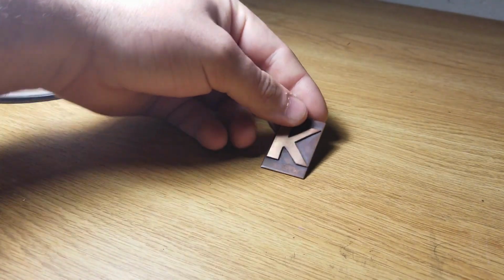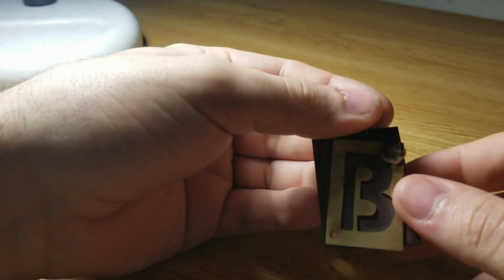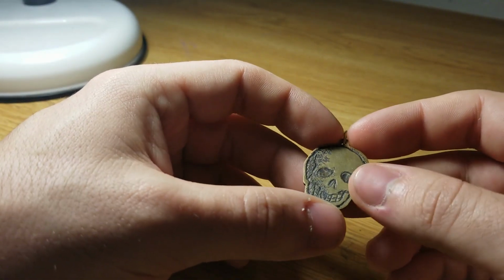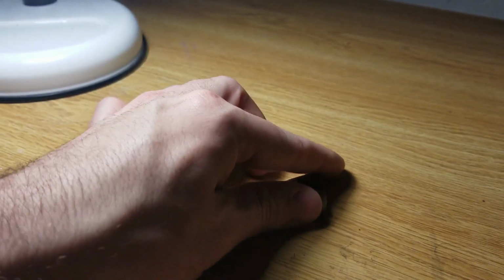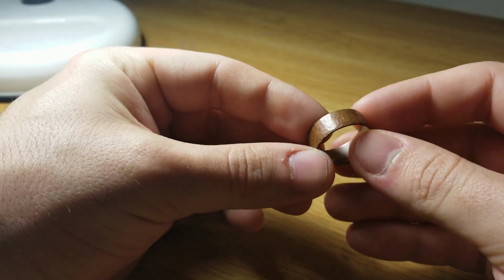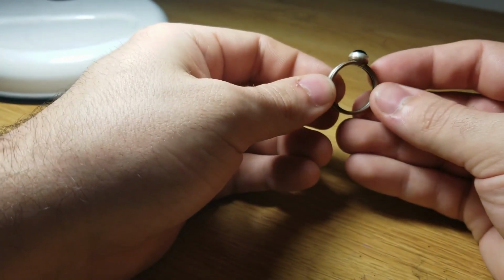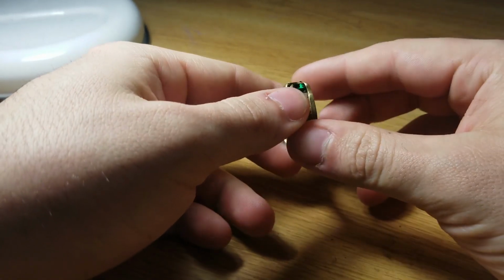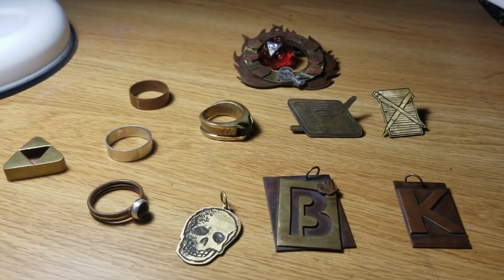First Jewelry Class! All My Projects From Last Semester.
I love wearing my rings, they fit so nicely.